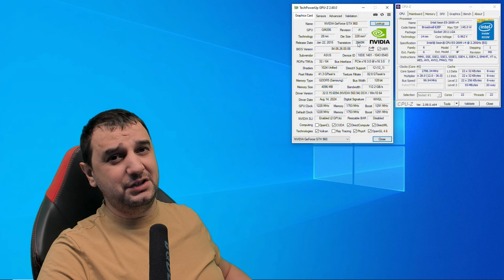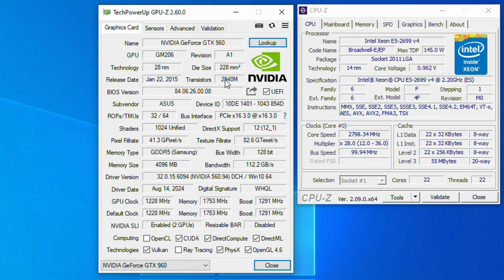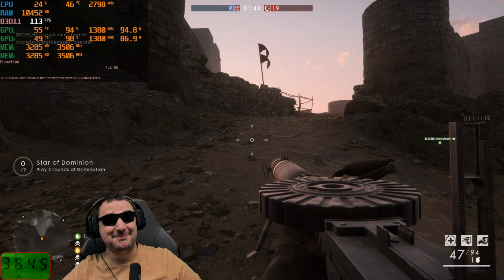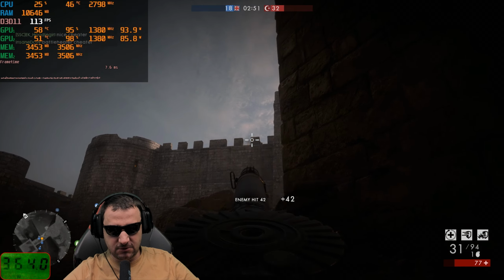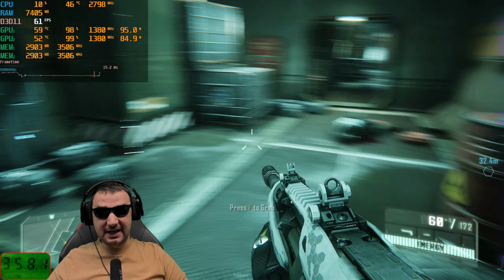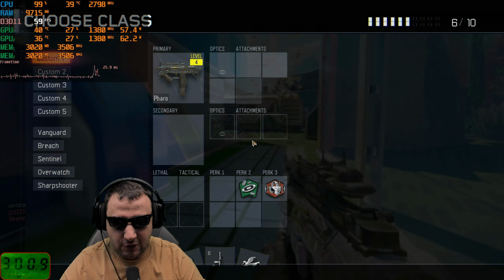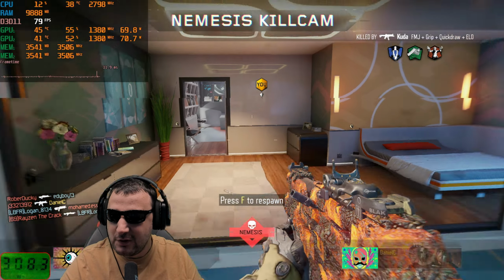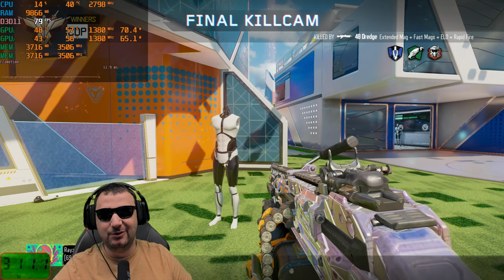NVIDIA GeForce GTX 960 4GB SLI Benchmark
Today we benchmark a popular mid-range multi-GPU configuration: Dual NVIDIA GeForce GTX 960 4GB graphics cards running in SLI in 2026. Built on NVIDIA's power-efficient 28nm Maxwell architecture (GM206), the GTX 960 featured 1024 CUDA cores and a 128-bit memory bus per card. While the original release was constrained by 2 GB of memory, these 4 GB partner variants place a total of 8 GB GDDR5 physical video memory on our test bench. Even though VRAM doesn't pool in multi-GPU configurations—meaning each card is strictly limited to its own 4 GB frame buffer—it is fantastic to see that amount of physical memory running side-by-side, effectively doubling raw shader compute while avoiding the severe sub-4GB texture choking that cripples older mid-range cards today. We push this 240W dual-card Maxwell setup through an extensive testing gauntlet, tracking SLI scaling behavior across Battlefield 1, Ashes of the Singularity, Crysis 3, GTA V, and Call of Duty: Black Ops III to see how two 4GB GTX 960s hold up today.

Key Specifications

GPU – Dual NVIDIA GeForce GTX 960 4GB (SLI)
Architecture – Maxwell 2.0 (2x GM206)
CUDA Cores – 2048 total (1024 per GPU)
Memory – 8 GB GDDR5 total (4 GB per GPU, non-pooling)
Memory Bus – 128-bit per card
Memory Bandwidth – 112 GB per second per card
TDP – 240 W total (120 W per card)
Launch Year – 2015

Dual NVIDIA GTX 960 4GB SLI Gaming Benchmark Timeline

00:00 INTRO
00:50 War Thunder
02:03 GTA V
03:38 Ashes of the Singularity Escalation
04:34 Far Cry 3
05:55 Battlefield 1
06:51 Crysis 3
07:51 Mad Max
09:04 Call of Duty: Black Ops III
10:13 Gaming on GTX 960 SLI